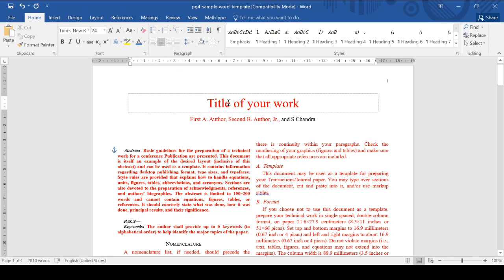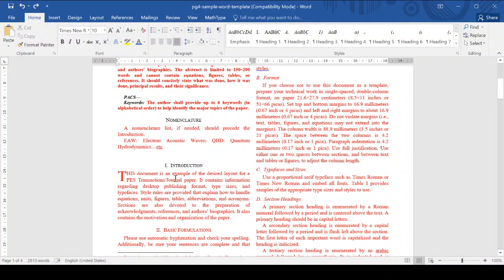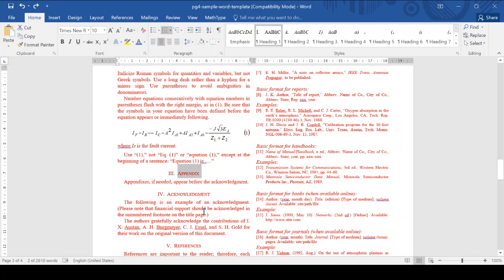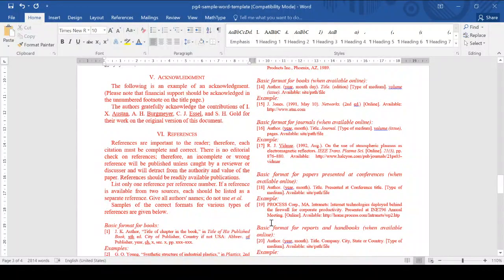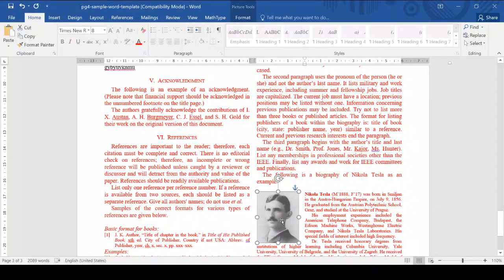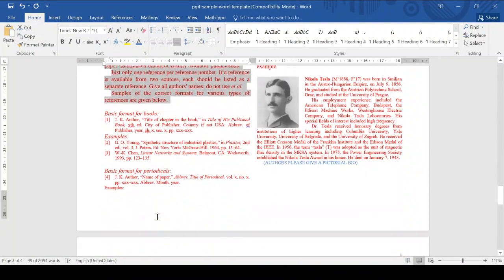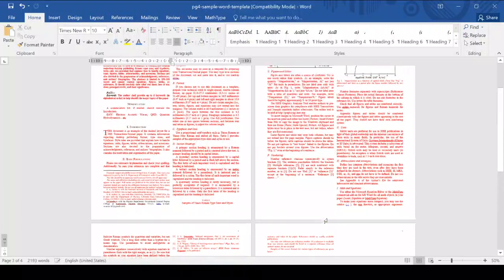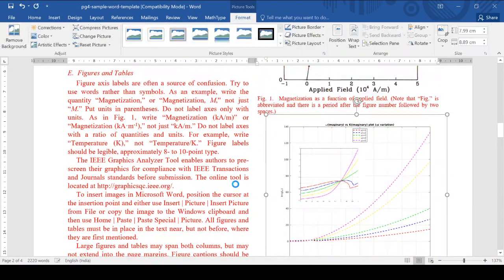26 Writing for Conference Proceedings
Please make sure every group with a given problem must contribute a paper for conference proceedings.